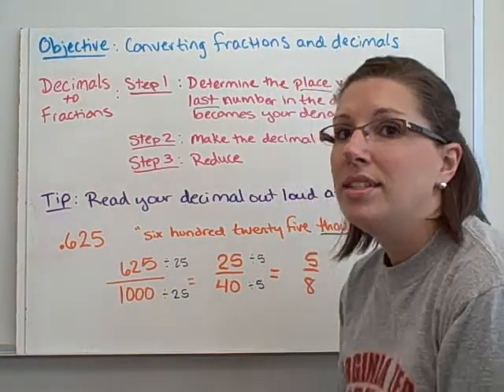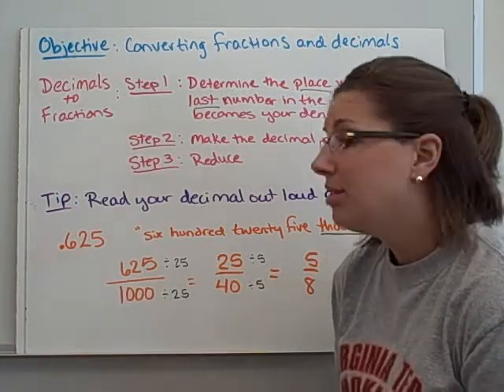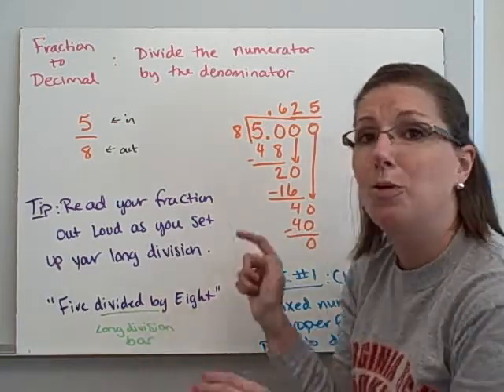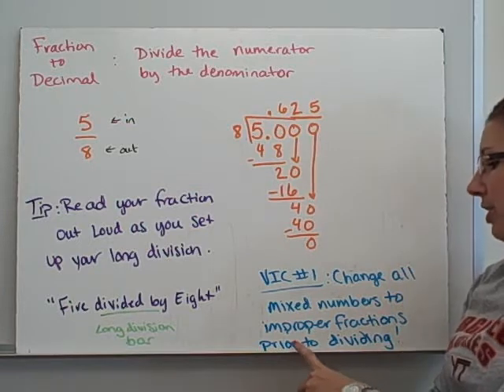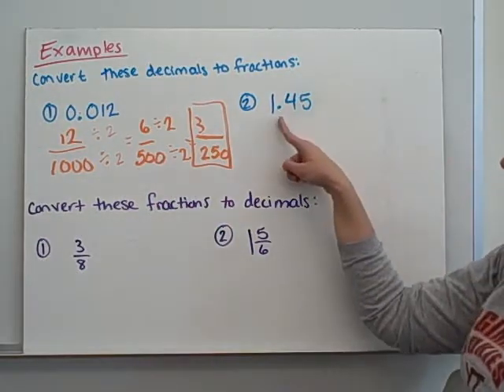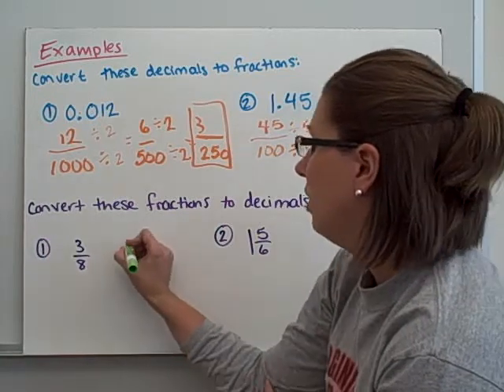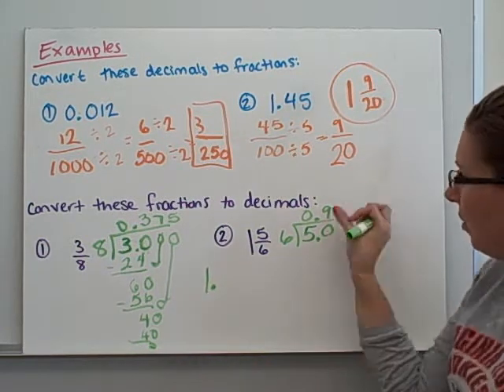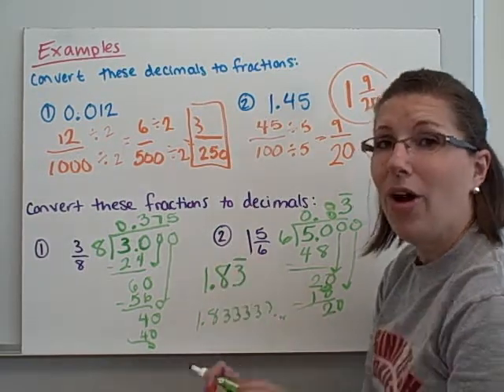Echols Converting Fractions and Decimals